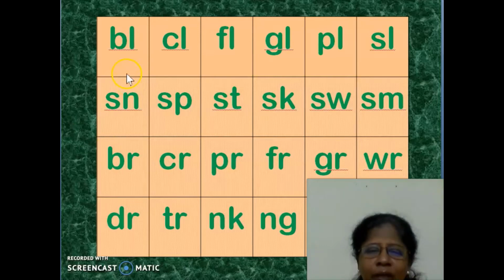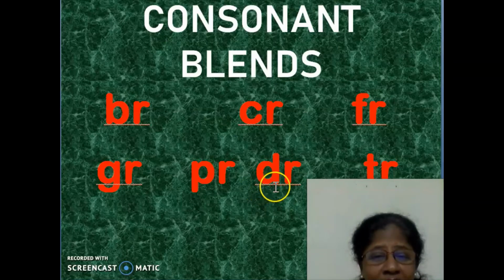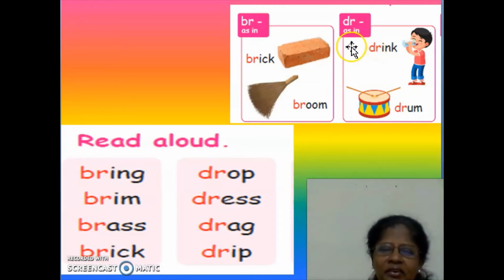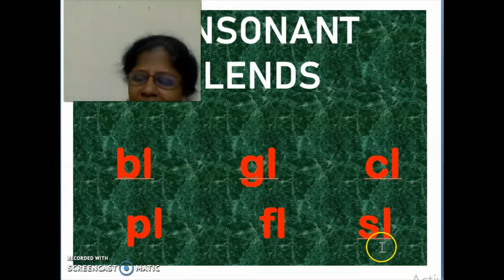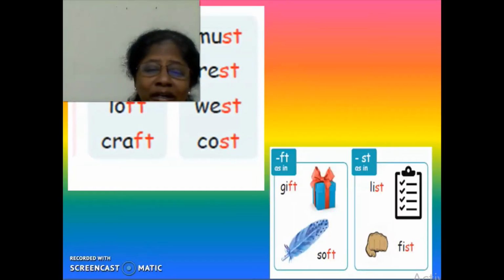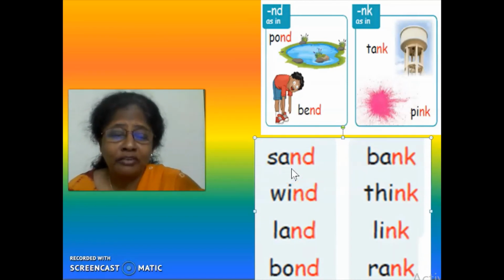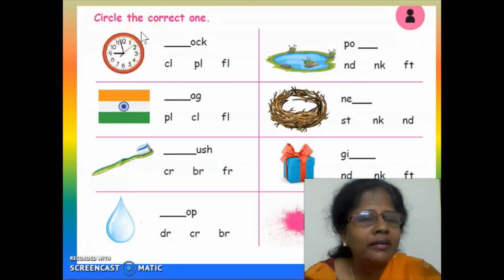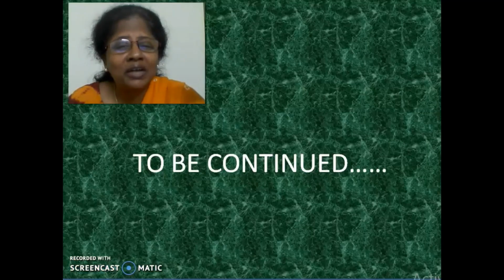Class 2 - Lesson 1 ( Part IV )